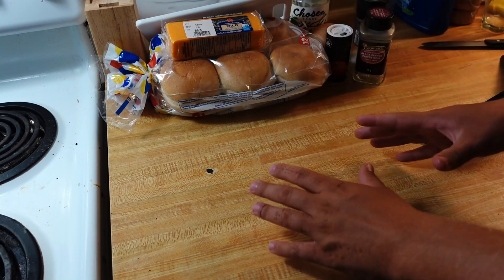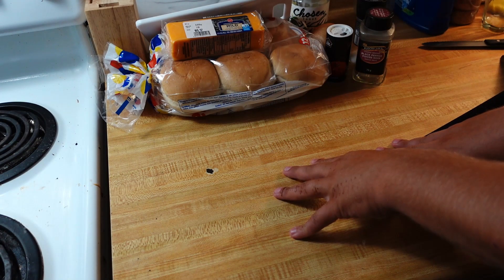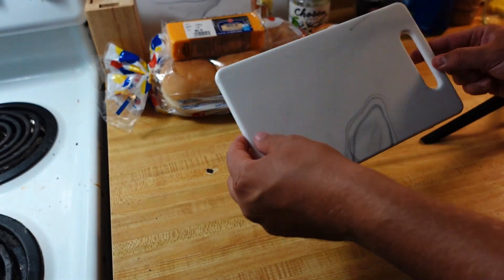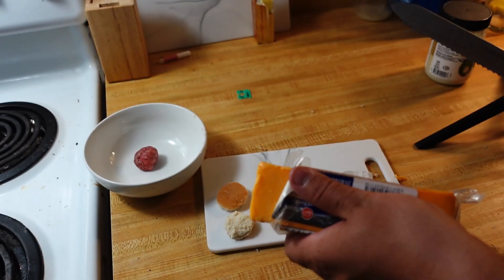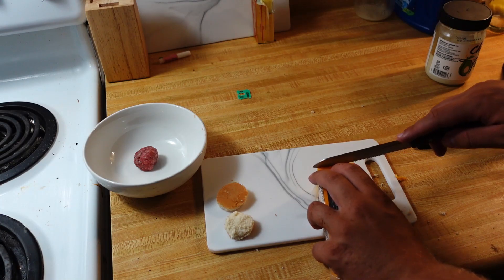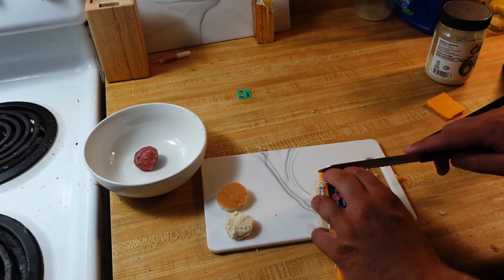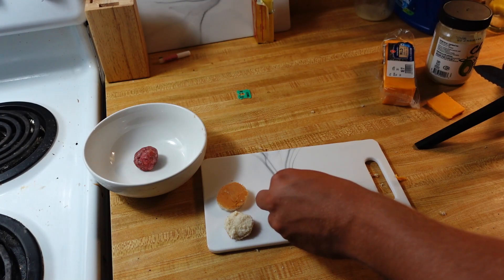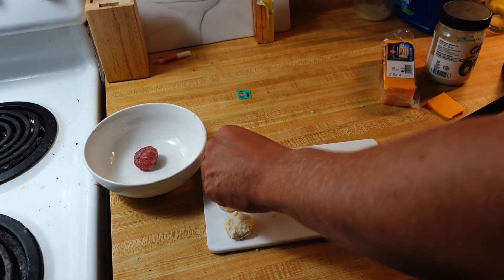ASMR | Making a Tiny Cheeseburger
Hi Everyone, Chaos ASMR here. In this video, I make the tiniest burger that I can. Everything from prepping the ingredients, cooking the burger, and it eating it, I hope you find this video relaxing and enjoyable :)

a feeling of well-being combined with a tingling sensation in the scalp and down the back of the neck, as experienced by some people in response to a specific gentle stimulus, often a particular sound. it is often used for sleep aid and relaxation purposes.